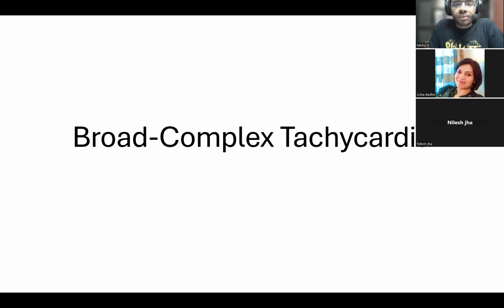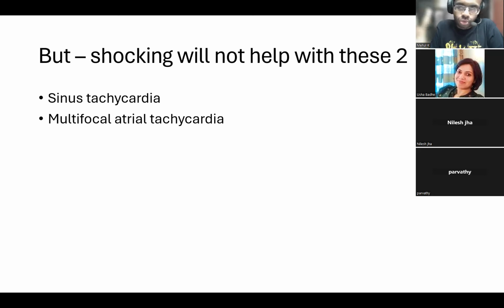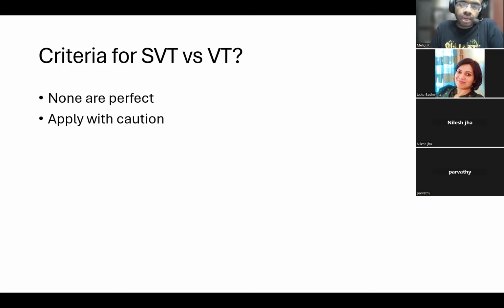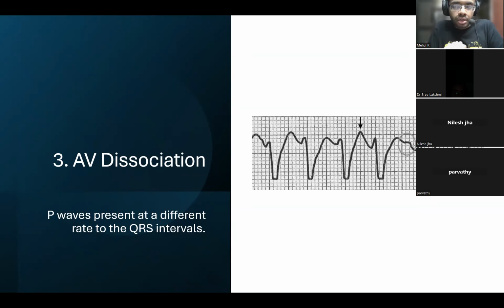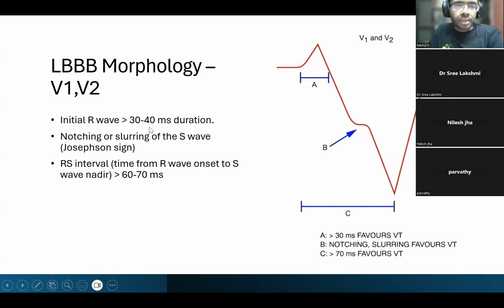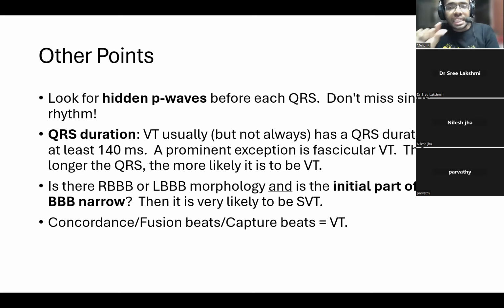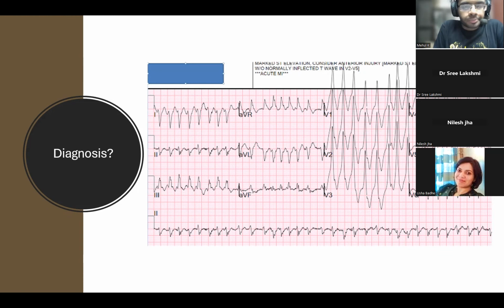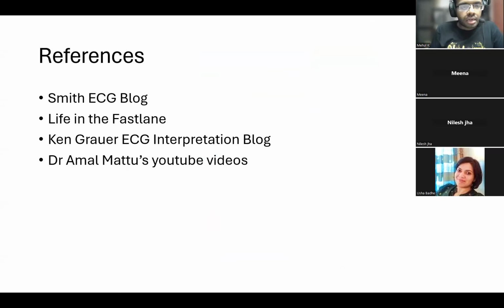Broad Complex Tachycardia - How to Approach?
A basic approach to broad complex tachycardias in the ED.